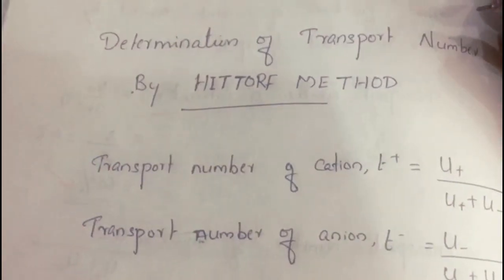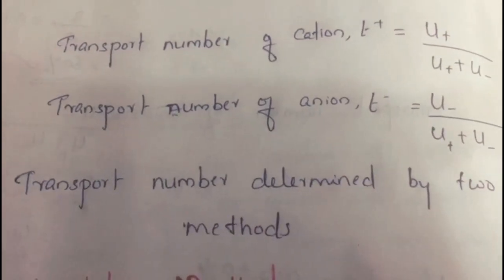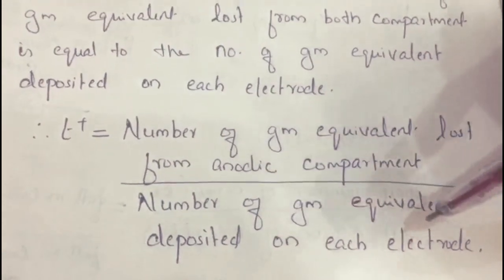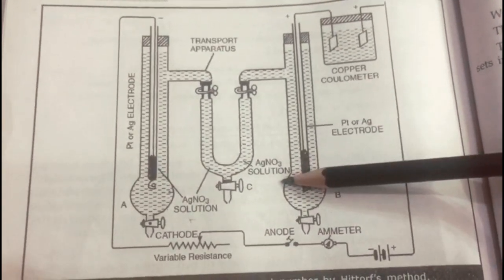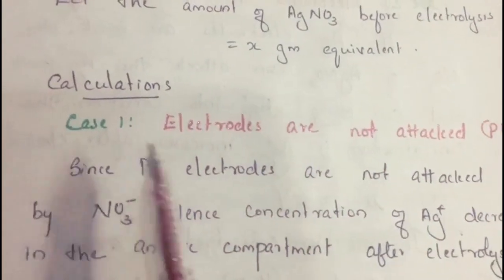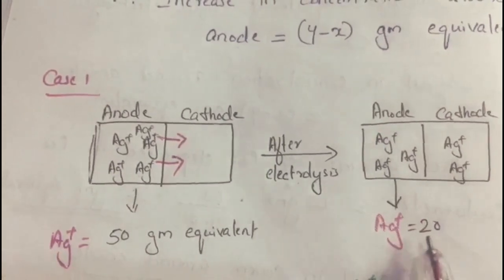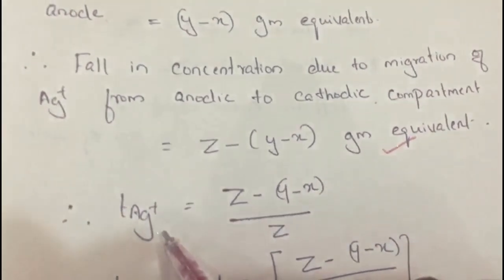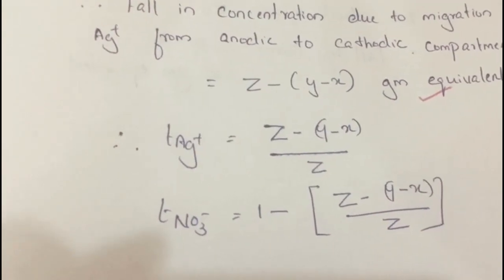(L:17) Determination of transport number by Hittorf Method (Part II)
Determination of transport number by Hittorf Method/electrochemistry/GATE/NET/IIT JAM/ # # (L:16) Transport number and hittorf theoretical device